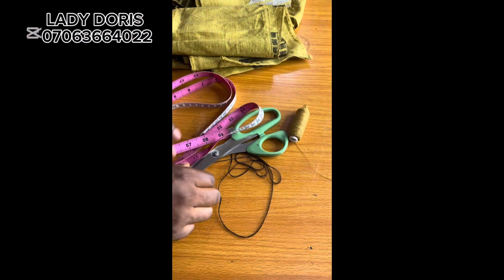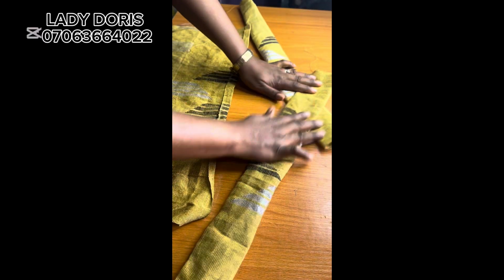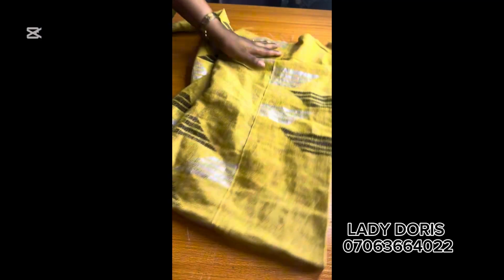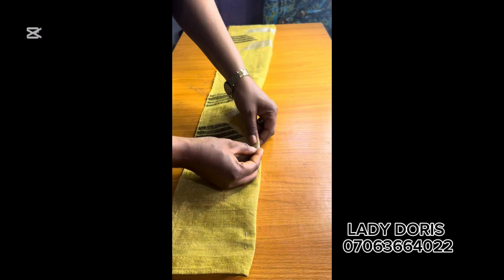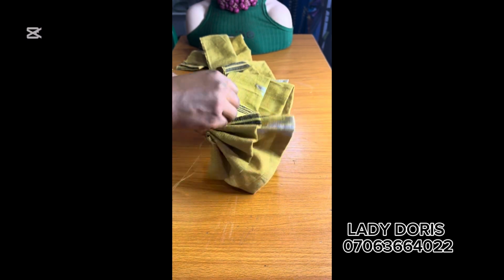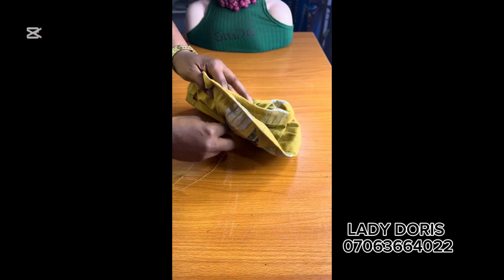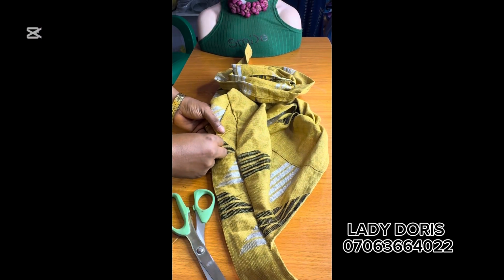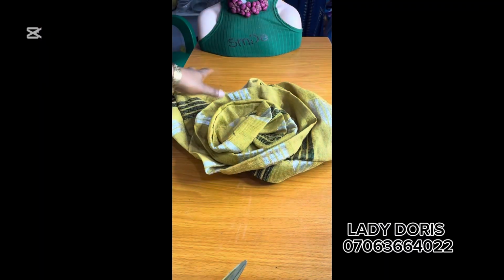TRENDING AUTO GELE TURBAN CAP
Either call or WhatsApp ☎️📲

In this Tutorial, I Showed The Easiest Way To Make Trending Gele Tuban Cap With Double Roses.
If You are a beginner, my channel is a safe place to Be.